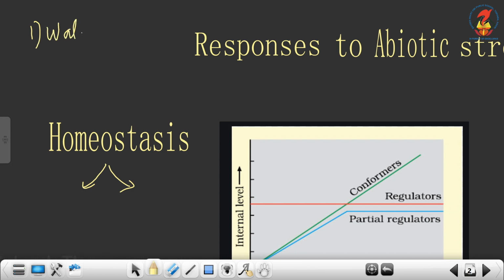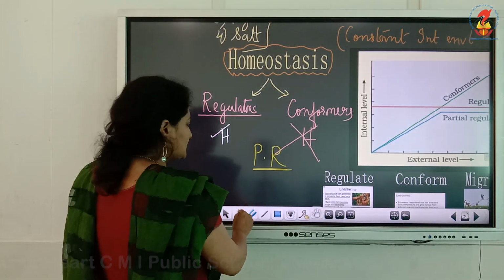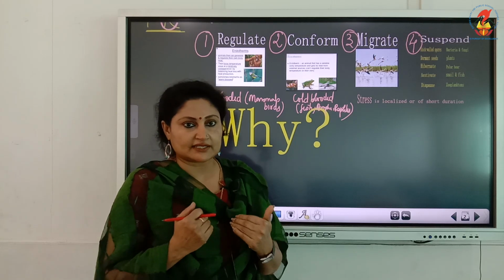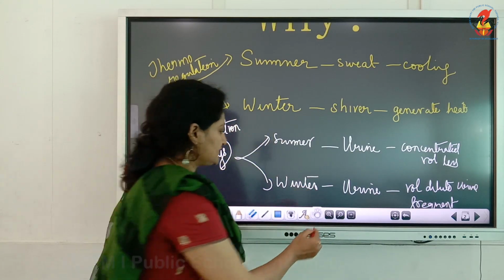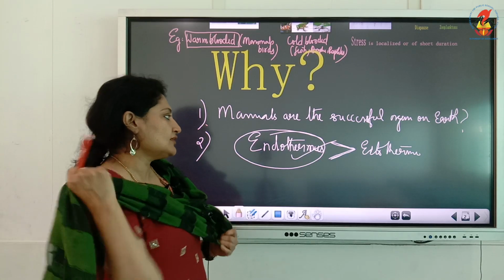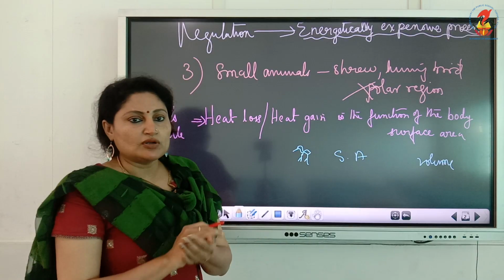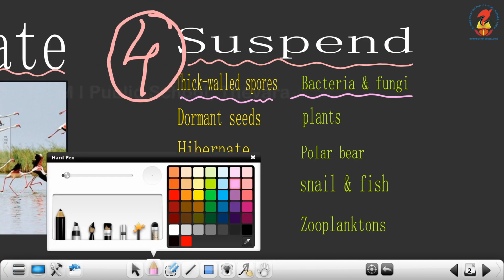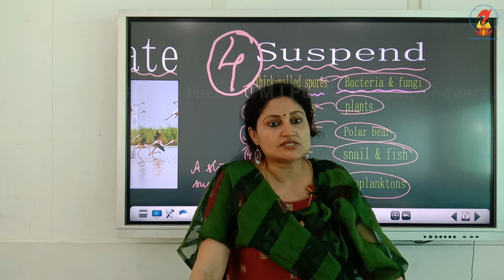Bio12 Organisms & Population Video 01 Responses to Abiotic Stress